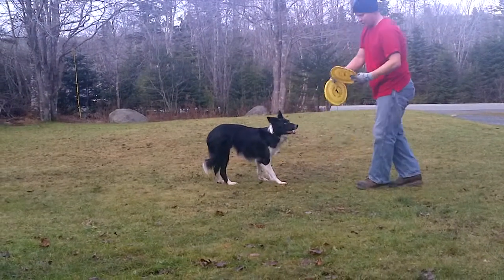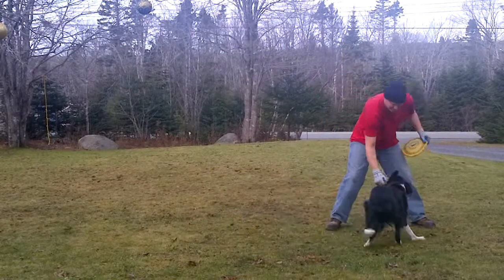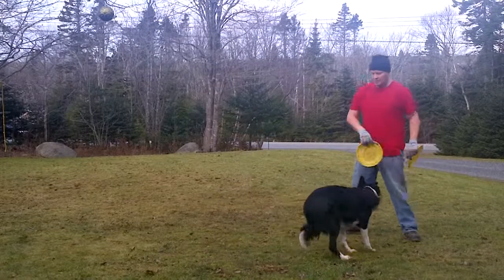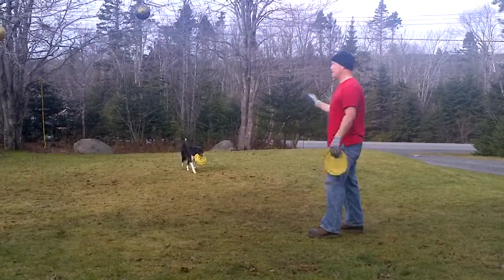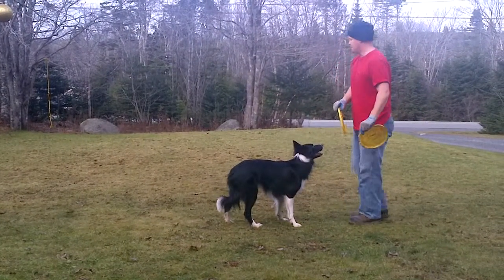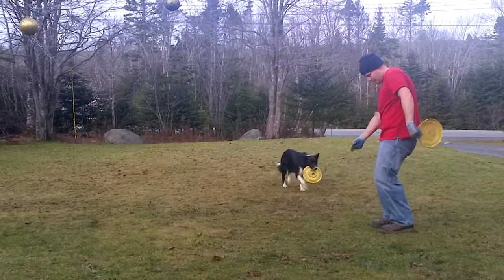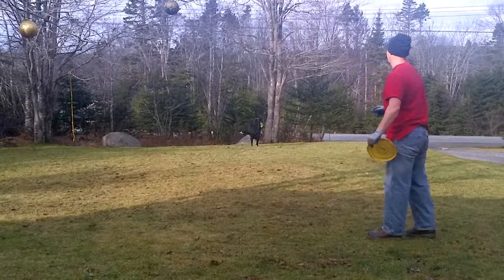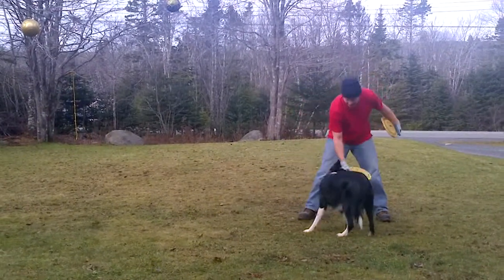More on catching zones and throwing